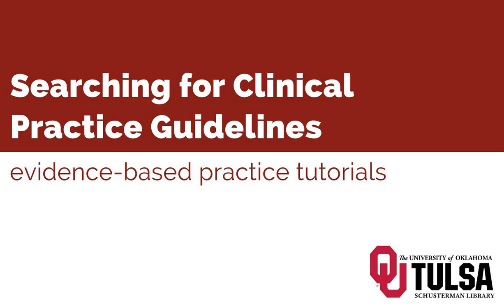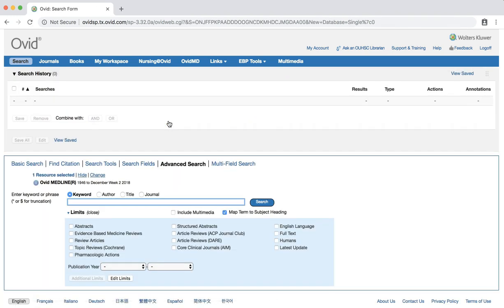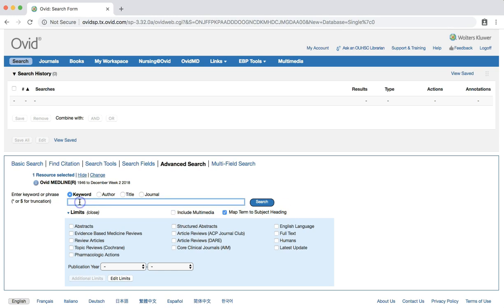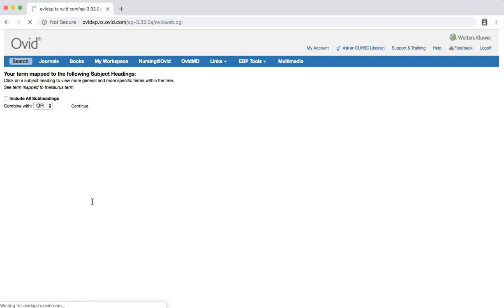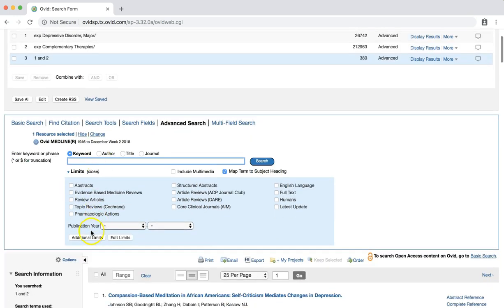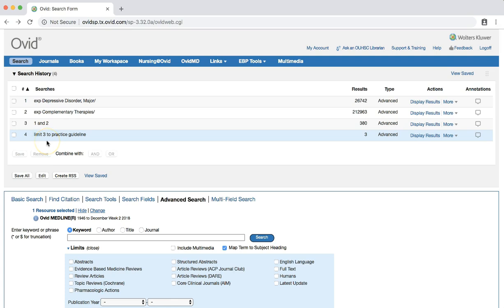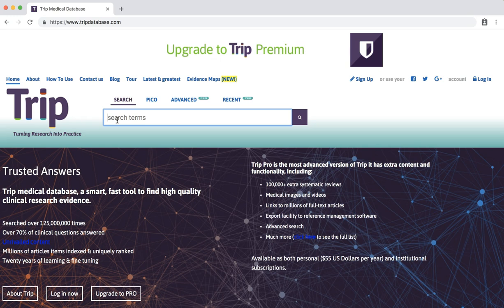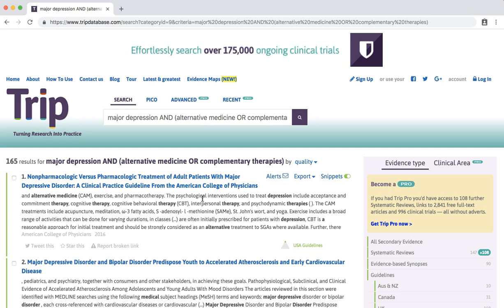Searching for Clinical Practice Guidelines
Learn how to search for clinical practice guidelines in Ovid MEDLINE and the TRIP Database.